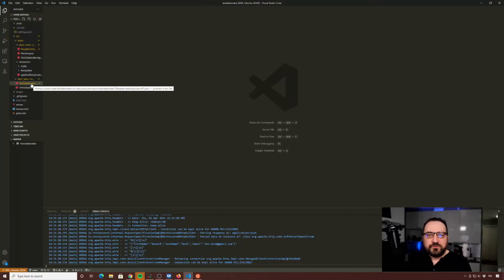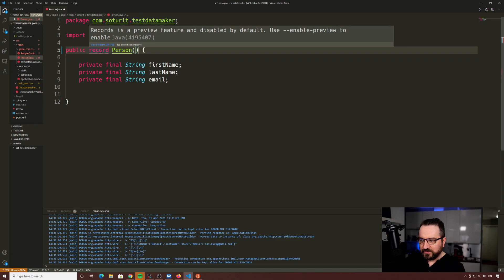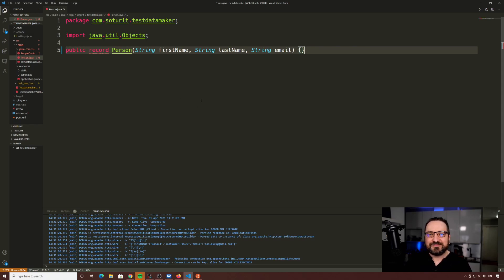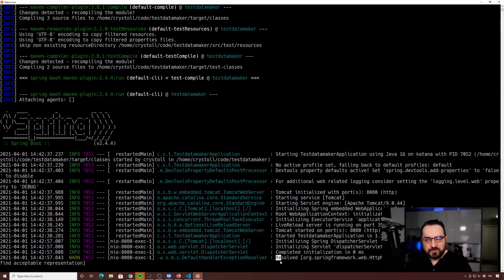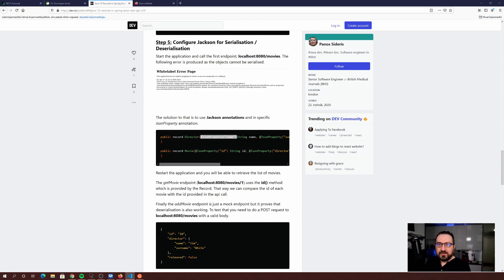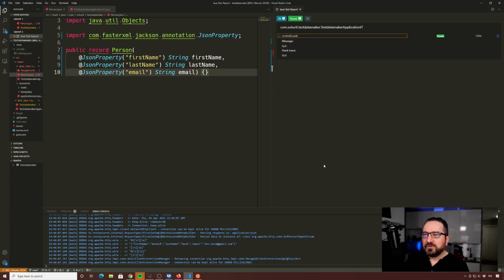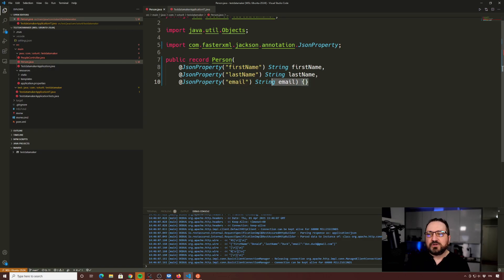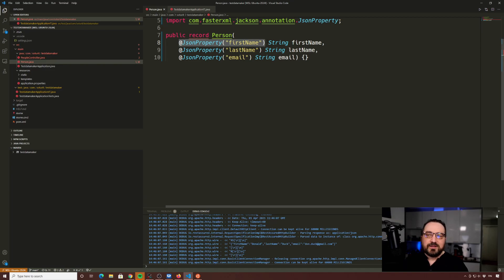Let's Test: Refactoring Spring Boot REST API to use Java 16 Record instead of POJO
This is a quick 10-minute episode where I refactor our Spring Boot REST API with the use of Java 16 record keyword, to cut out some boilerplate code and make a cleaner design. This video builds on earlier testing videos: We need some test coverage before refactoring. Links are included in the video, so if you haven't seen them before, go watch them first.

As always, if you like the video, let it show, click those buttons, drop some feedback below.

Code for this session is in the same Github repo as others Let's Test Java series codes are, there's a different commit for each, so you can go back in time if you wish to see the evolution.

Note: When recording this, VSCode (Redhat) Java plugins did not yet support Java 16, so gave misleading errors on records. They should any day now.

That's what you get for being too cutting-edge :) Hopefully by the time you see this video, any problems are already resolved and we're heading towards Java 17!